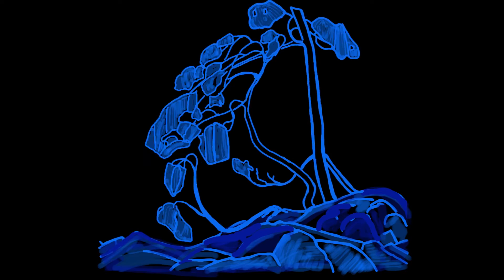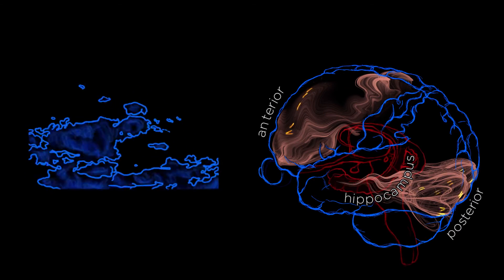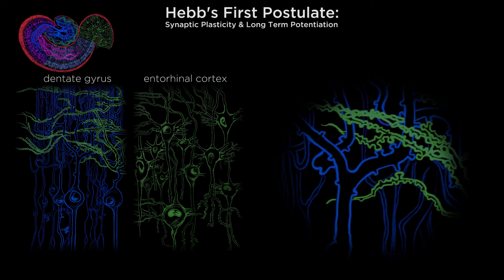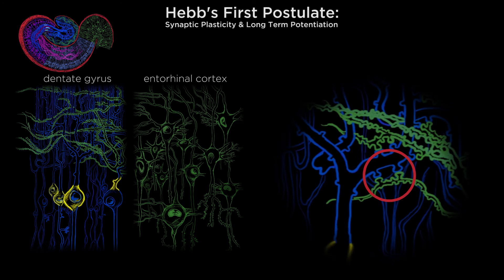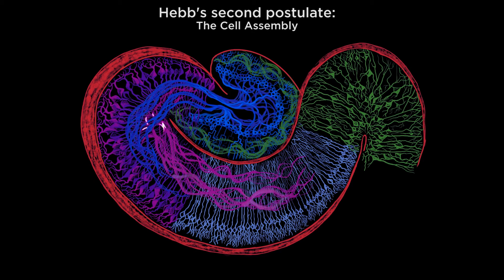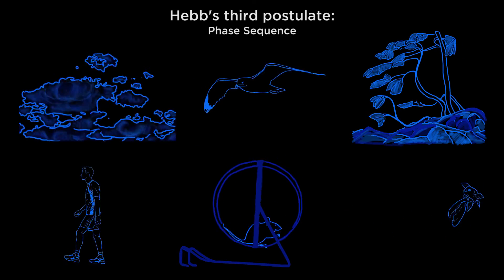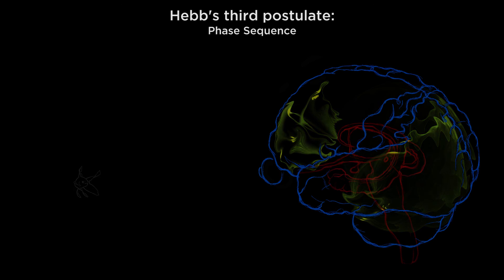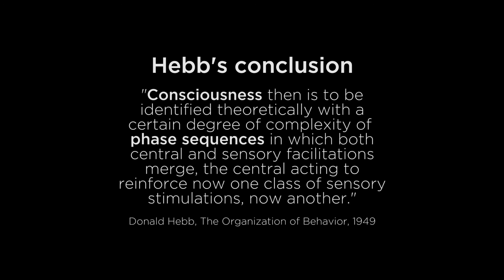Animating Hebb's Three Postulates: from Brain to Soma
Copyright: Soma Barsen and Dr. Steven J. Barnes
"Animating Hebb’s Three Postulates: from Brain to Soma" is a behavioral neuroscience teaching-tool developed at the University of British Columbia. It was presented at the Society for Neuroscience Annual Meeting on October 18, 2015.

Brief overview:
The video is largely guided by Donald Hebb’s "The Organization of Behaviour" (1949), which has served as foundation for our current understanding of brain-behavior relationships and synaptic plasticity. It outlines Hebb’s three postulates to guide a multi-level understanding of the mechanisms by which the nervous system stores and interacts with information. Hebb’s three postulates, with particular attention to the third postulate – “the phase sequence” and “stream of consciousness,” are explored as events occurring within the human brain in response to external stimuli. The Hebbian synapse and the cell assembly are explained in light of the long term potentiation (LTP) work done by Tim Bliss and Terje Lomo (1973), and Bruce McNaughton (1978).

For more information about learning and memory, the Hebbian synapse, and LTP please see the following links:

Please cite this video as:

Updated final version of "Hebb's Three Postulates: from Brain to Soma":
Barsen, S. (Director, Designer, Animator), Barnes, S. J. (Producer), Ritland, L. (Editor). (2015, Oct 18). Animating Hebb’s Three Postulates: from Brain to Soma [hebb.metaplasticity.com]. Retrieved